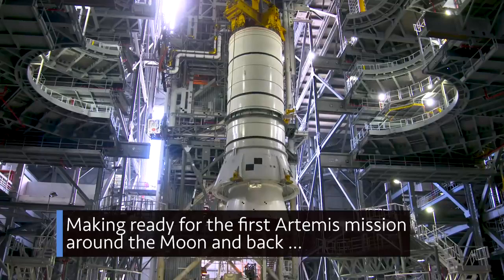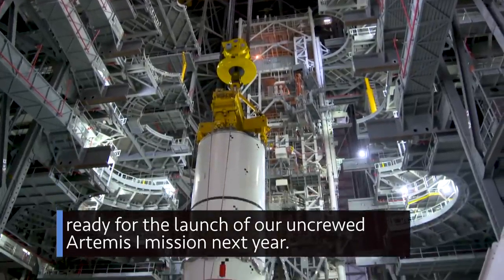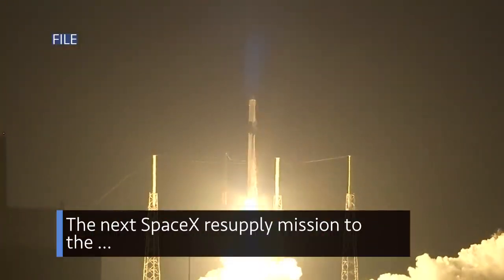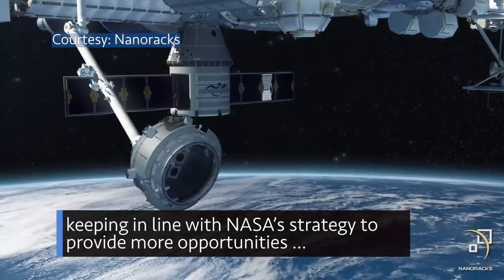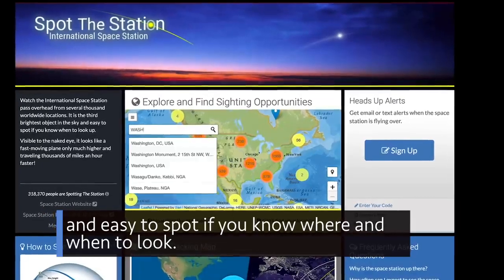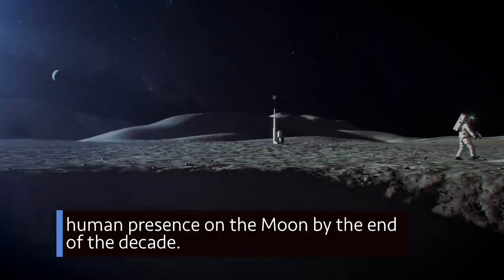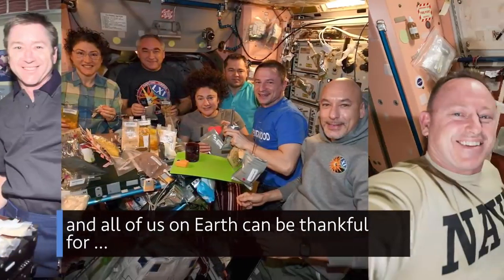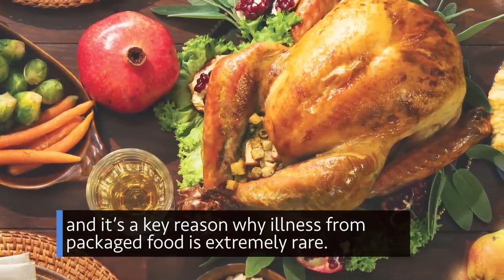Making Ready for the First Artemis Mission Around the Moon on This Week @NASA – November 27, 2020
Making ready for the first Artemis mission around the Moon and back, the space station is getting a new doorway to space, and how to know when and where you can look up to spot the station … a few of the stories to tell you about – This Week at NASA! Producer: Andre Valentine Editor: Sonnet Apple